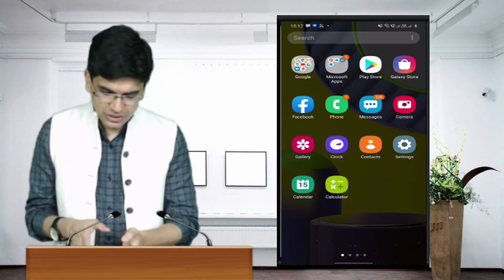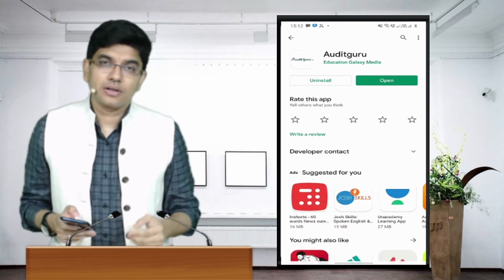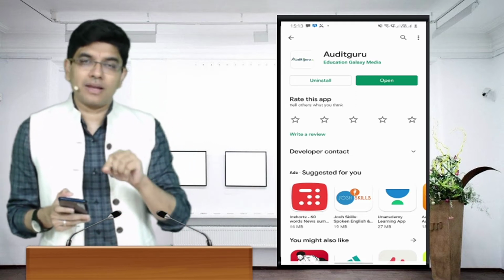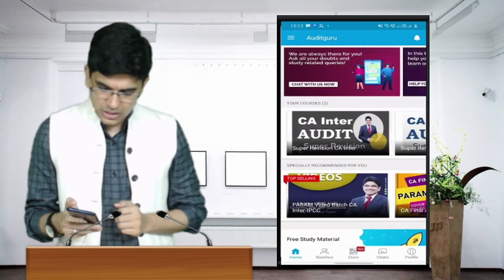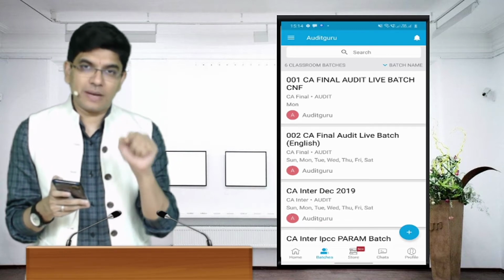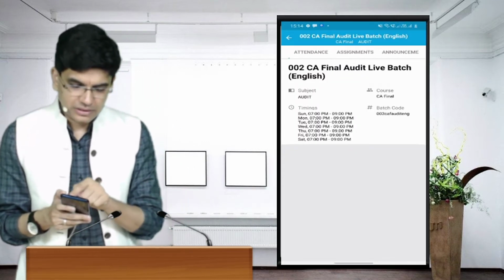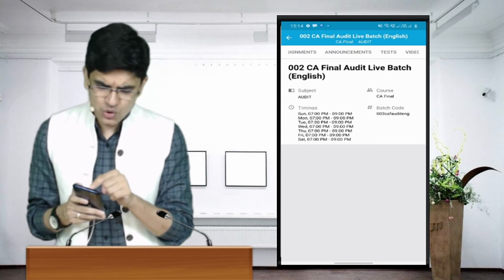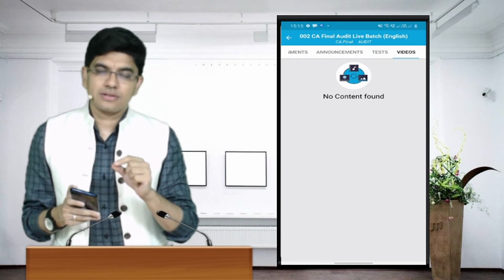How to watch ca final english lectures live ?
Link of you tube channel where lectures will be live ---

Link to access Intouch Spaces App on Laptop / Desktop ---